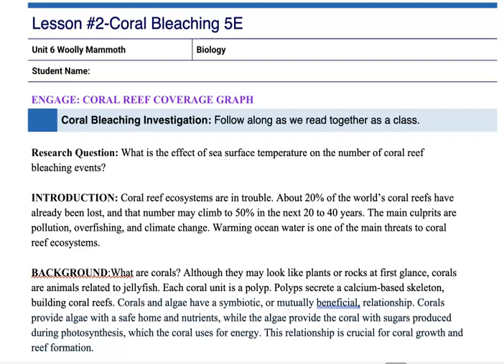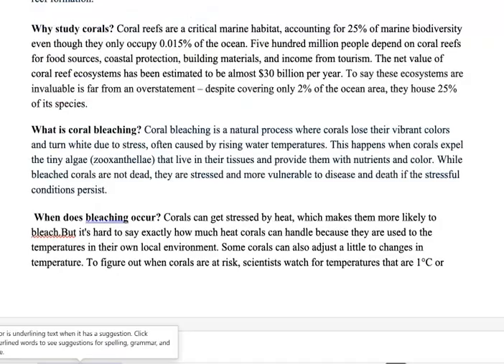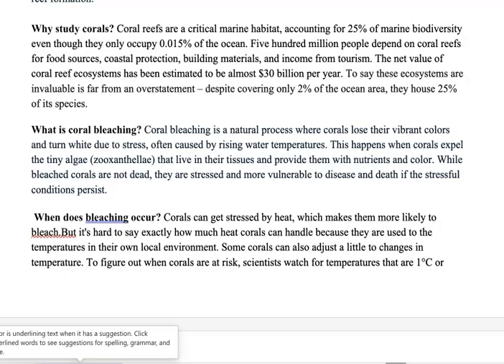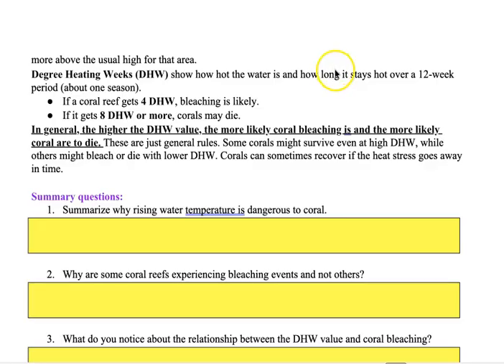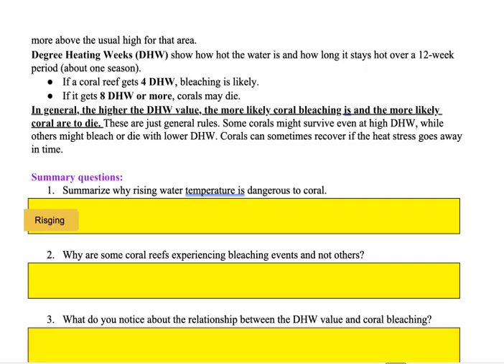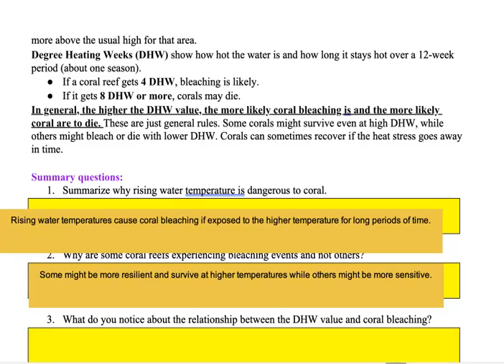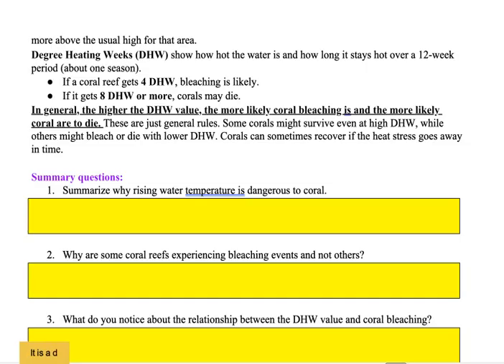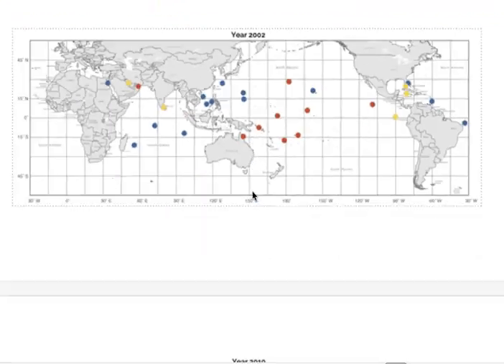Unit 6 Lesson 2 Coral Bleaching